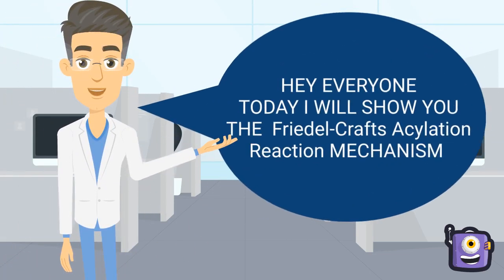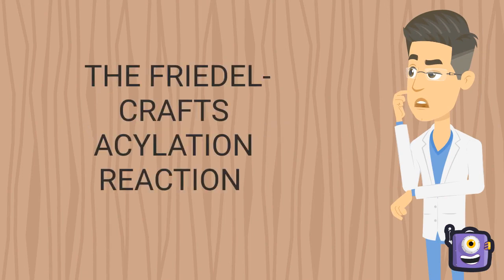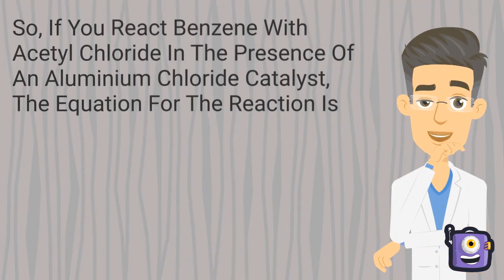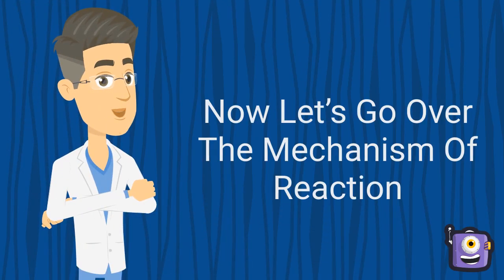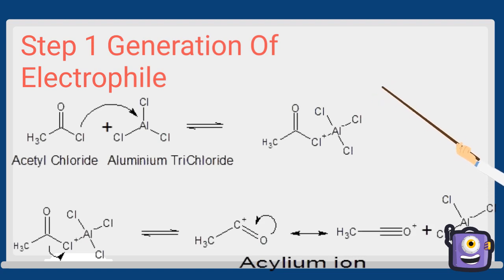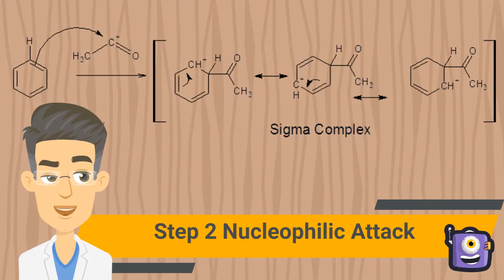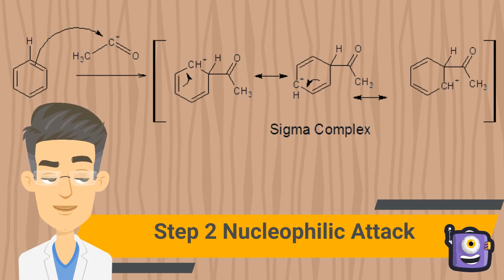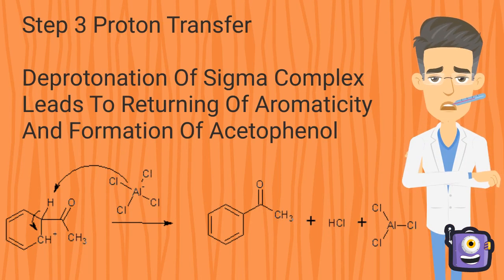Friedel Craft ACYLATION WAC3